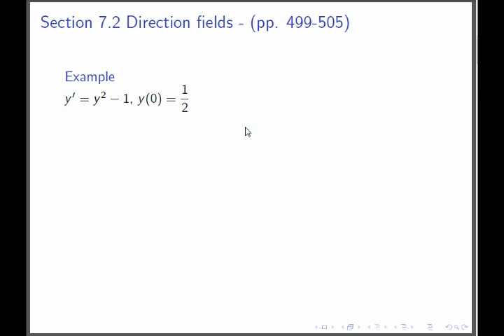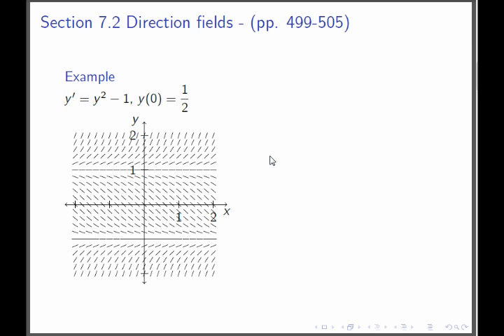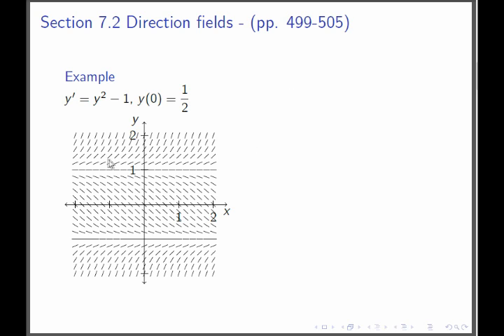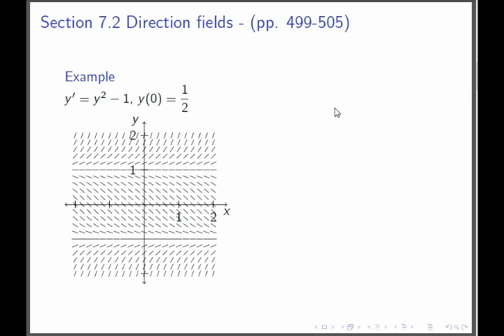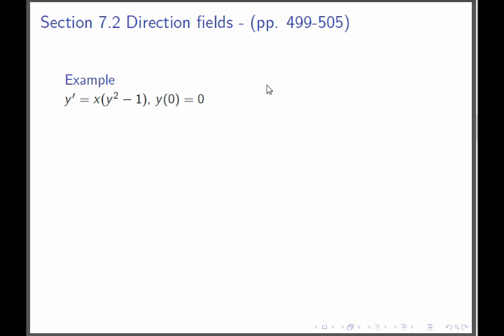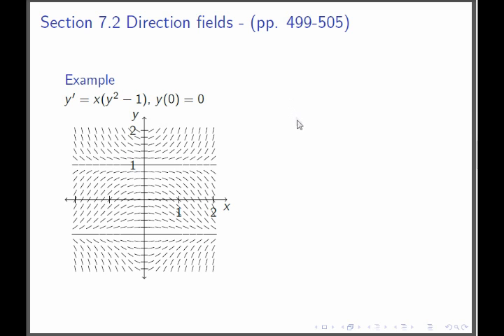Direction fields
Direction fields are introduced.